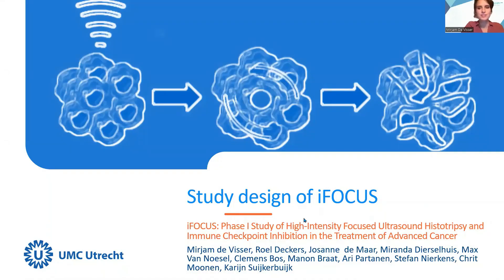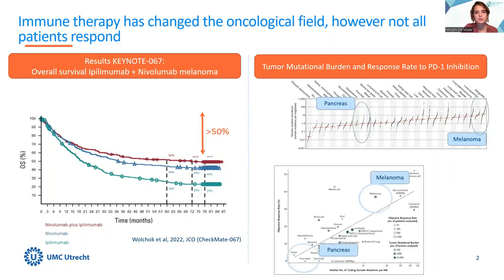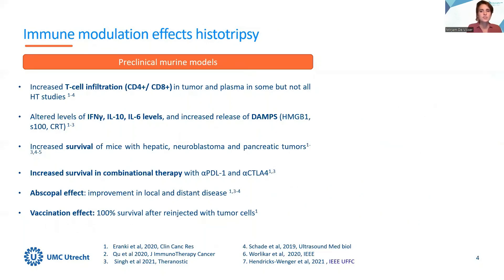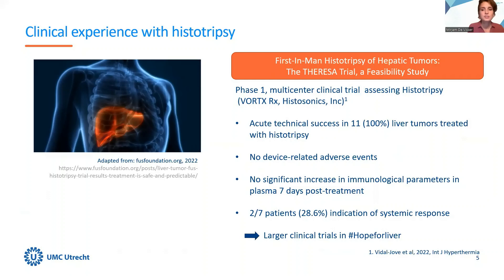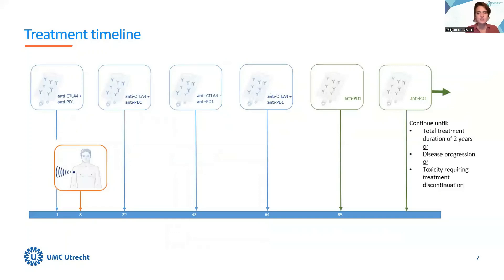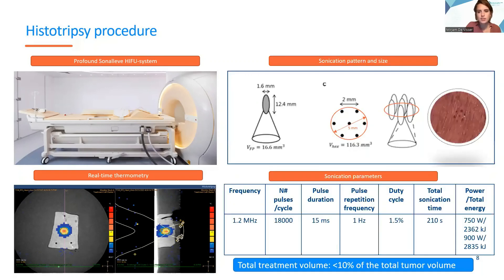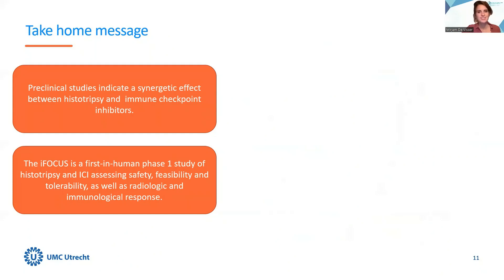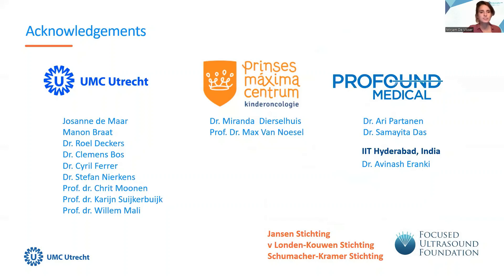Mirjam de Visser: HIFUS Histotripsy and Immune Checkpoint Inhibition in Treatment of Advanced Cancer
IMM 08
iFOCUS: Phase I Study of High-Intensity Focused Ultrasound Histotripsy and Immune Checkpoint Inhibition in the Treatment of Advanced Cancer